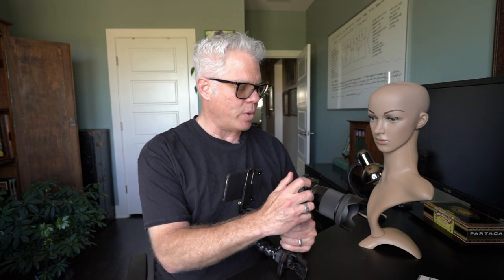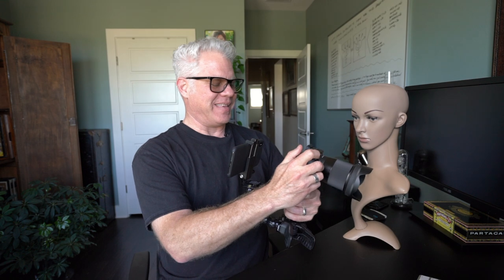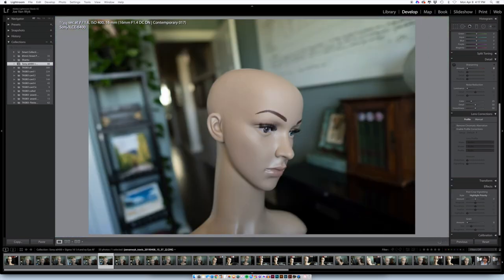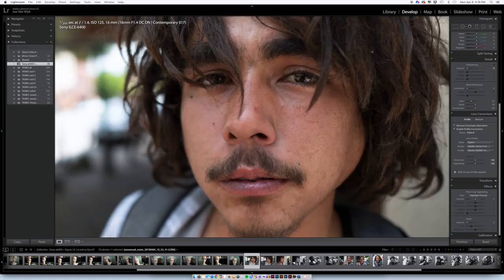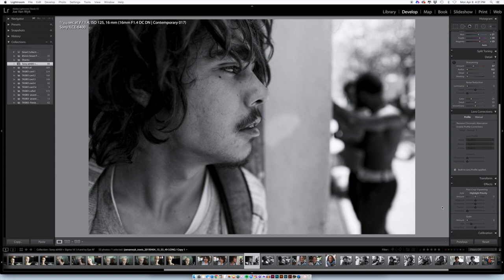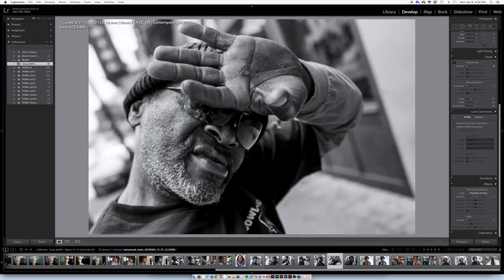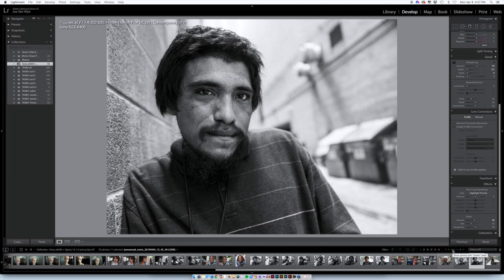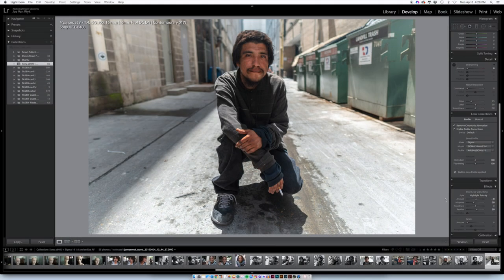Sony's amazing new Eye AF- a game changer for street portraits (Sony a6400 + Sigma 16mm f/1.4)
The term "game changer" is so overused these days, don't you think? But, what if just a few years ago someone told you that you could point your camera at a subject, and despite a shallow depth of field, you could nail focus on the nearest eyeball, frame after frame after frame? To me, that changes the way I shoot in a huge way.

Up until now, I have hobbled along with they Eye AF ability of the a7R III. It helps. But, I can't tell you how many times I have been in pressure-filled shoots and for no rhyme or reason, that little green box refuses to show up. It seems to be an issue with certain lenses in particular, but it happens to me regardless of the setup.

Enter the a6400. I am such a full-frame snob; I really didn't want to settle for APSC. But, I needed a dedicated video setup to record myself delivering messages, and I chose the a6400 along with the Sigma 16mm. Little did I know that I had purchased a formidable little street shooting/street portrait machine.

Hope you enjoy my little Lightroom demonstration. I'm happy to answer any questions you might have.

Blessings,
Joe

MY FAVORITE CAMERAS:
GoPro HERO 7 Black
Sony a7R III
Sony Alpha a6400
Leica Q
Leica Q2

FILM
Kodak Portra 400 Professional ISO 400, 35mm

ACCESSORIES:
Wall Mount Cable Hanger
Cable Ties
Tripod Phone Mount Holder
SD Cards
GoPro Hat Mount
Tabletop Tripod
Sony Z-series Battery
Protective Wrap for Lenses

GIMBAL FOR IPHONE
Freefly Movi

AUDIO
Bose Headphones
Blue Yeti USB Microphone
Rode Wireless Go
Rode VideoMicro
Rode smartLav+

BOOKS
Be Love Now
DBT Skills Training Manual
The Power of Now

BAG
ONA Street Camera Messenger Bag

JOURNALS
Moleskine Cahier Journal
Moleskine Classic Notebook